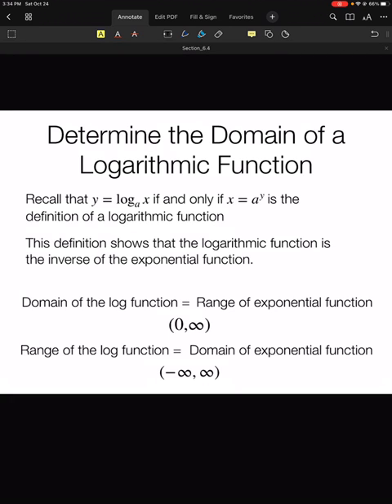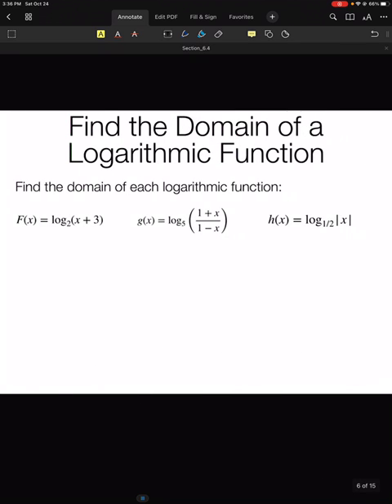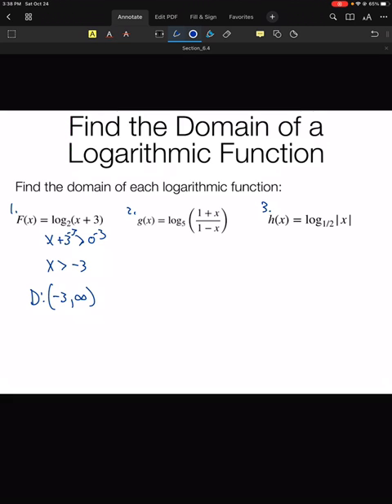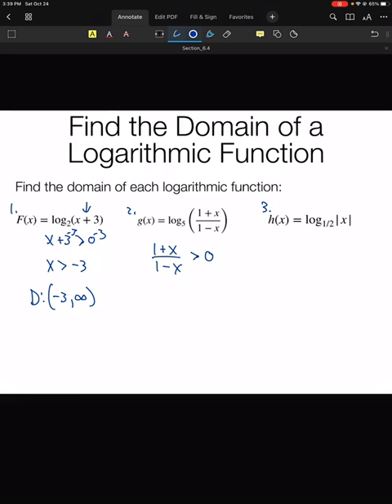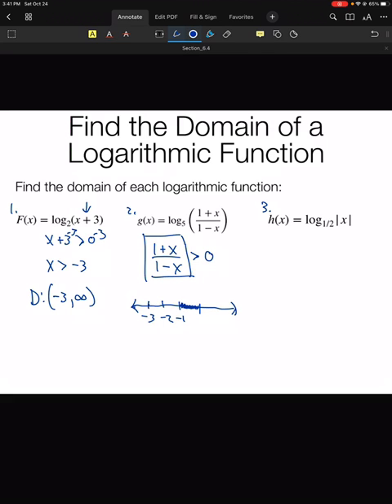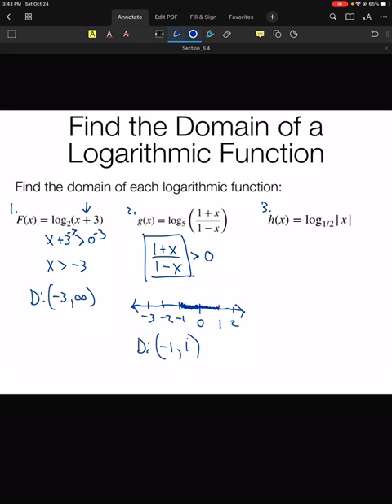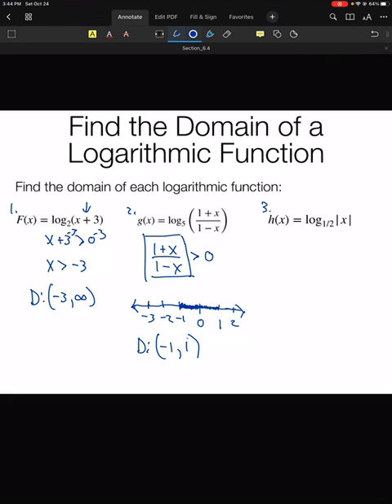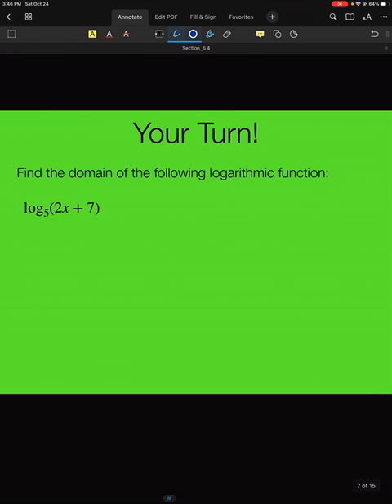College Algebra Section 6.4 Part 2